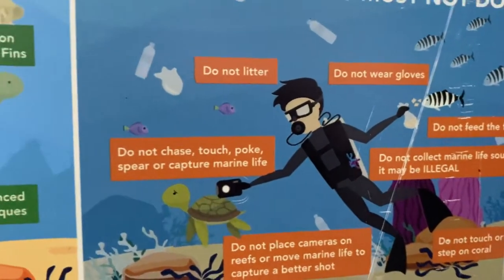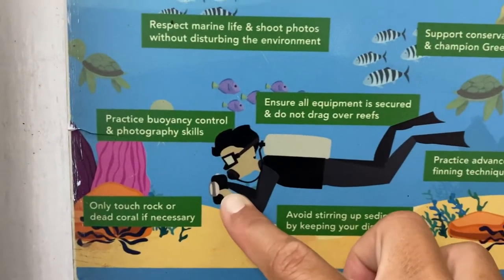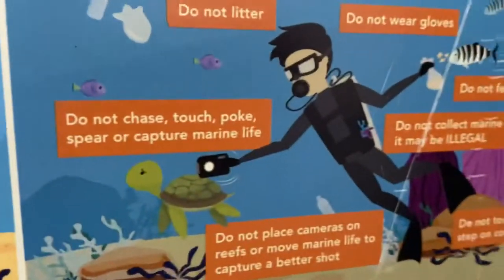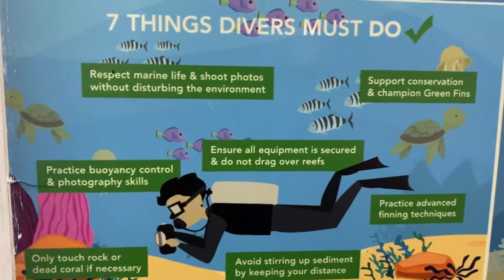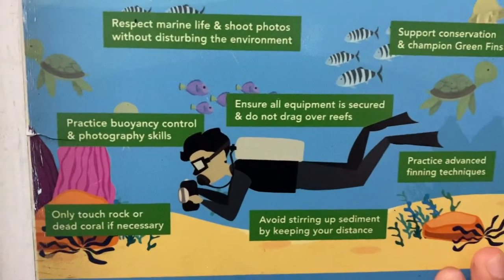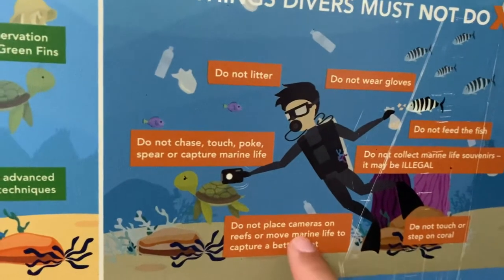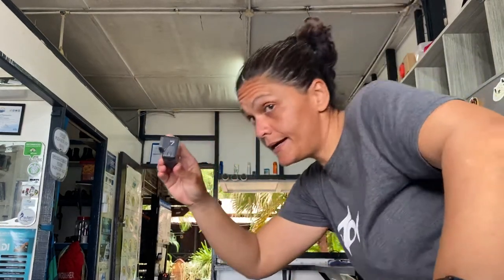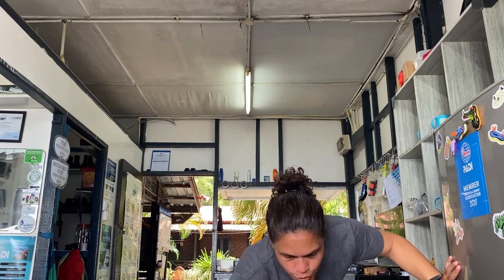How to become an eco underwater photographer/videographer | Green Fins | 7 things divers must do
Develop a passion for learning and caring for environment. Let’s protect it for our future generation .

► 3 things a scuba diver should never do ! -

► MUST READ EBOOK